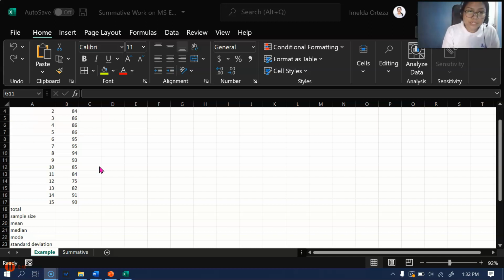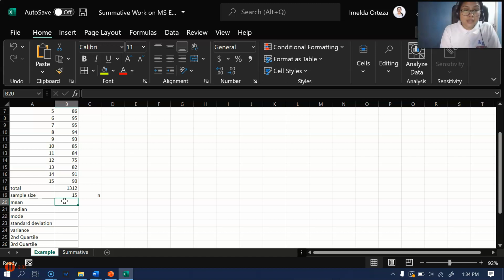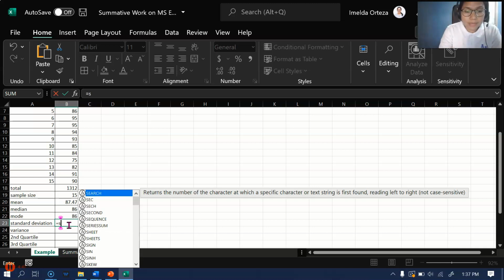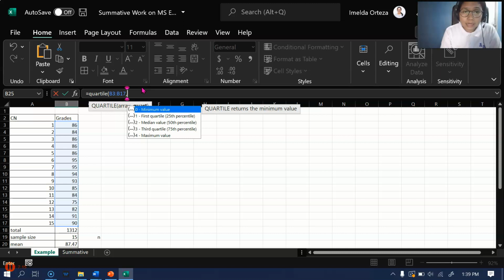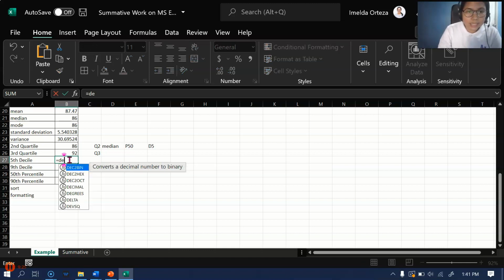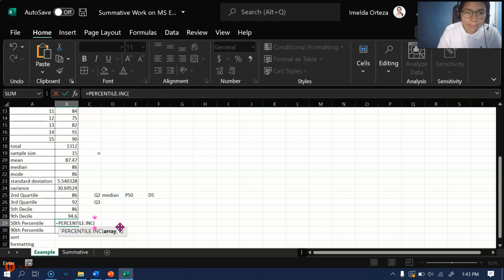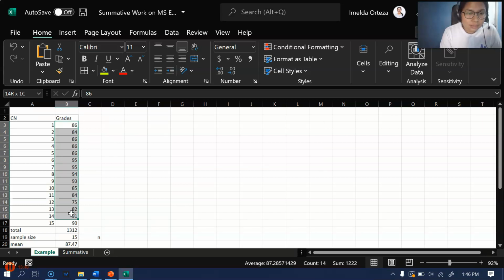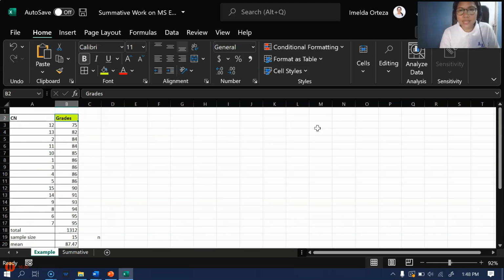Data Processing with MS EXCEL